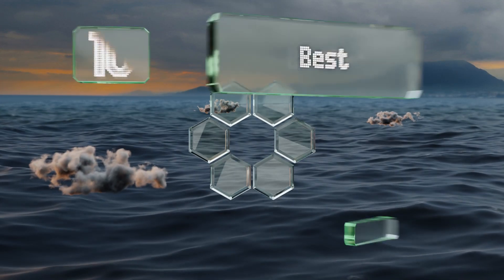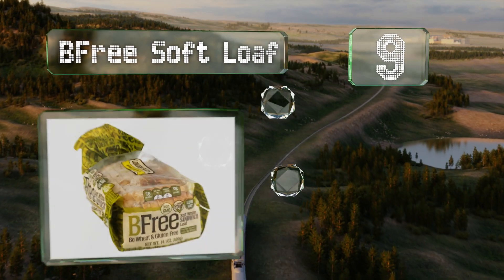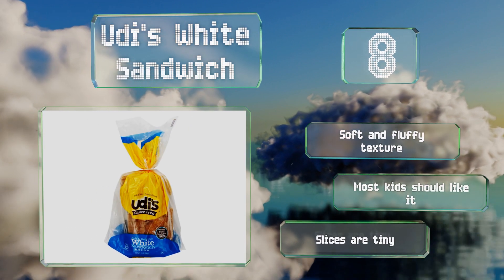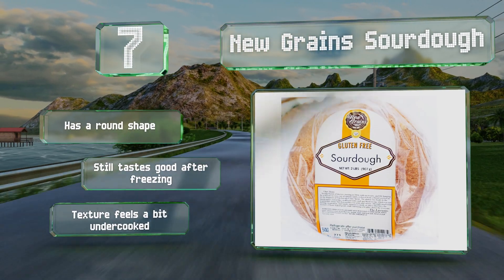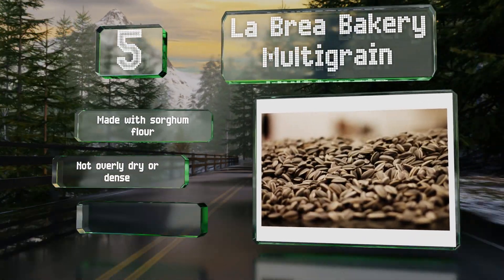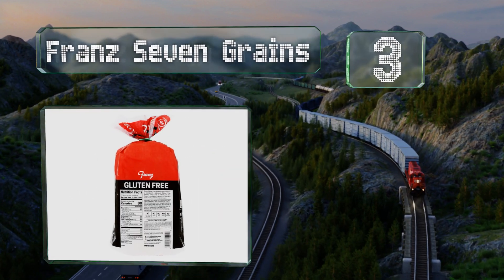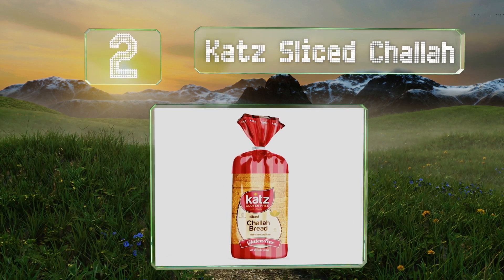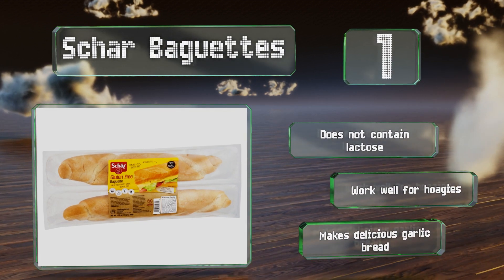10 Best Gluten-free Breads 2020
Our complete review, including our selection for the year's best gluten-free bread, is exclusively available on Ezvid Wiki.

Gluten-free breads included in this wiki include the franz seven grains, canyon bakehouse hawaiian, schar artisan baker, la brea bakery multigrain, bfree soft loaf, new grains sourdough, schar baguettes, base culture 7 nut & seed, katz sliced challah, and udi's white sandwich.